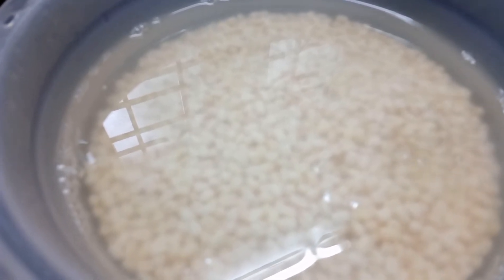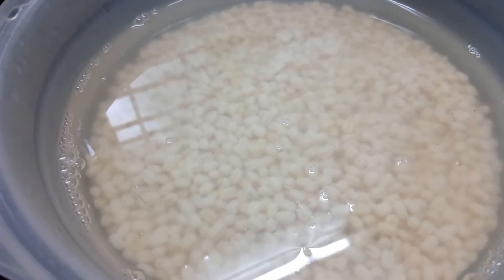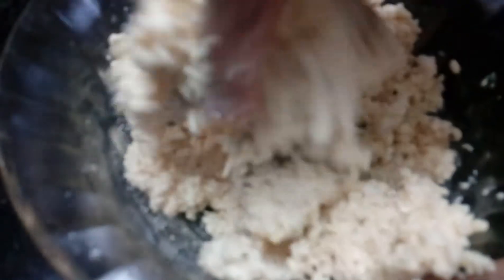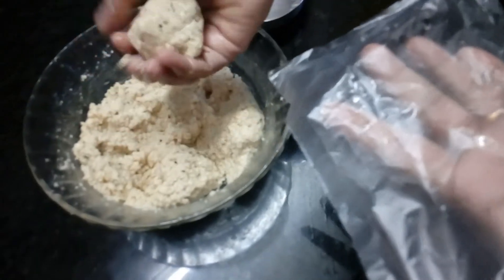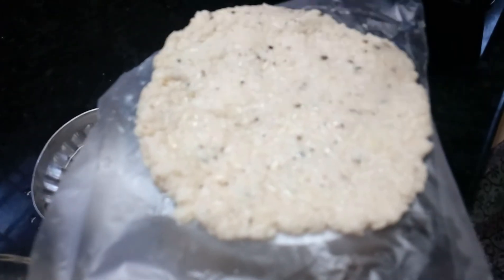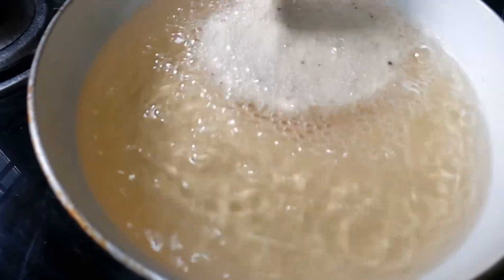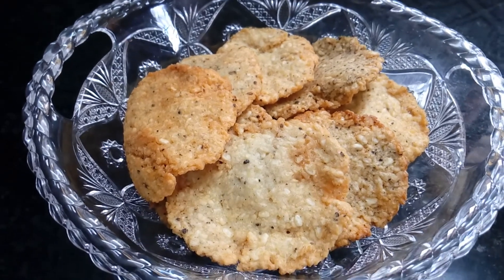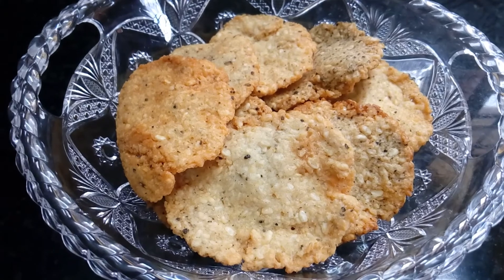pepper vada (Malayalam)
A tasty and crispy vada with the nice punch of pepper.